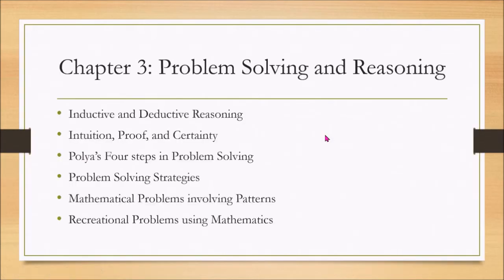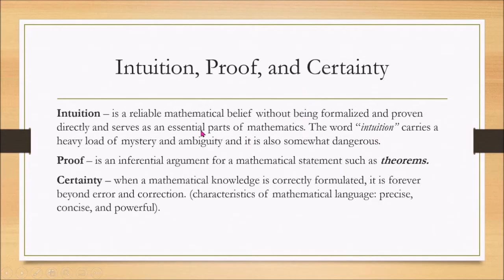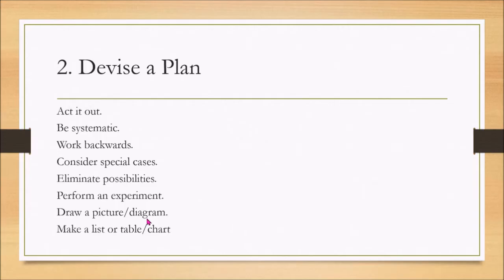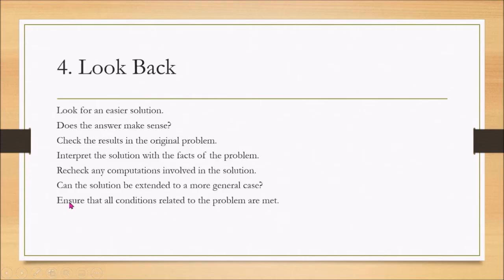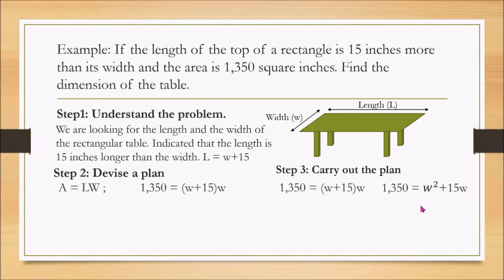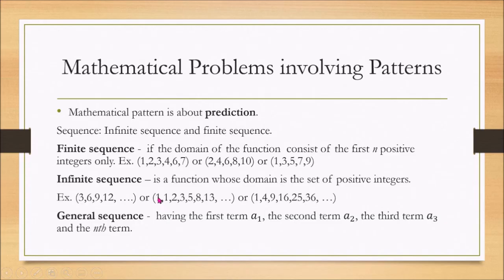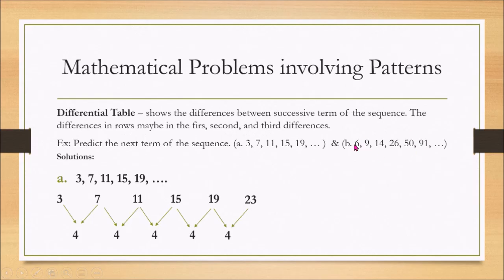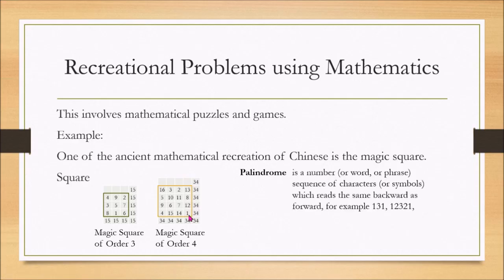Problem Solving and Reasoning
Problem Solving and Reasoning includes the following:
Inductive and Deductive Reasoning
Intuition, Proof, and Certainty
Polya’s Four steps in Problem Solving
Problem Solving Strategies
Mathematical Problems involving Patterns
Recreational Problems using Mathematics